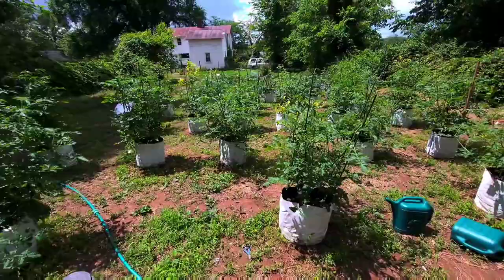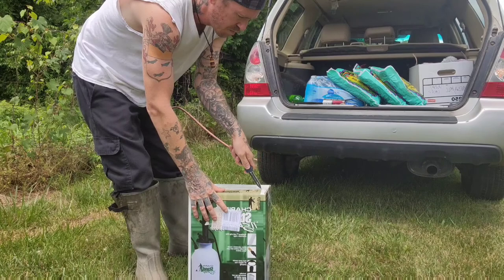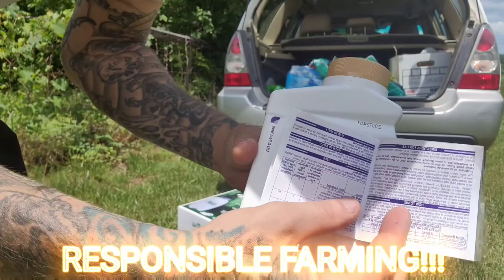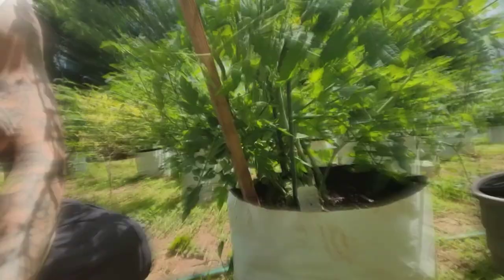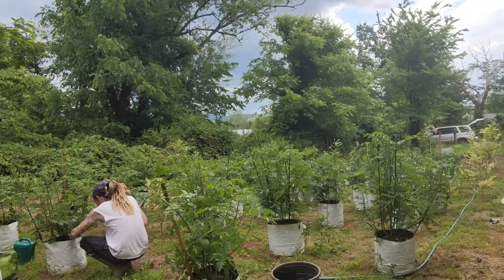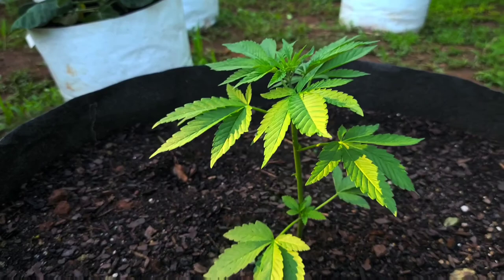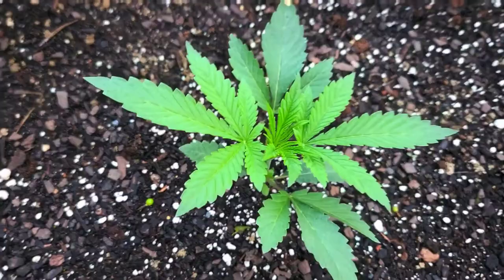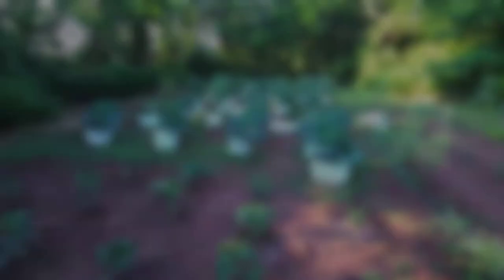CABBAGE WORMS! organic pest control cannabis and vegetable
organic gardening and pest control made easy. just a run on how I take care of large infestations. organic gardening tips for old and new alike. recreational marijuana farming with a quick update on the pot.